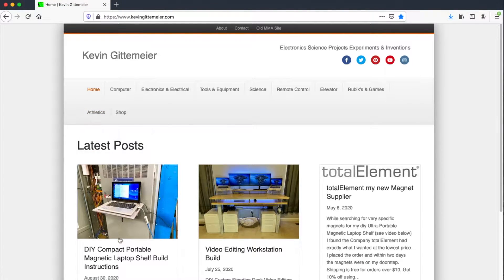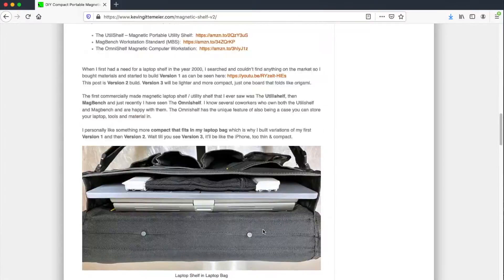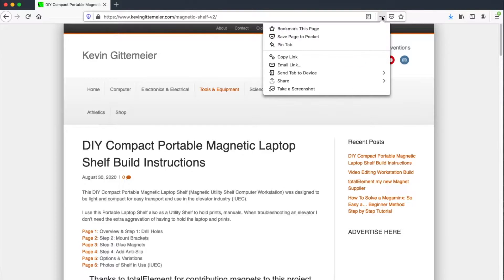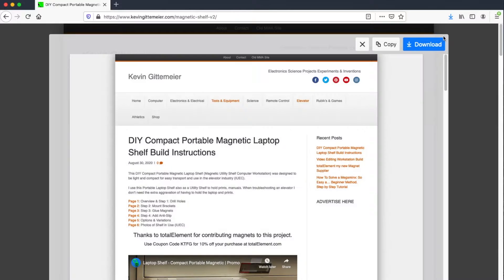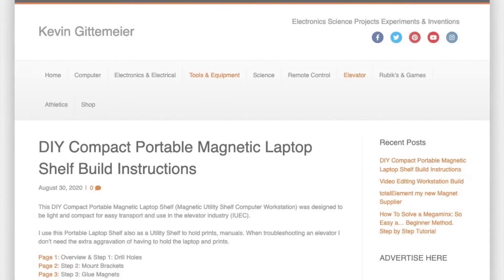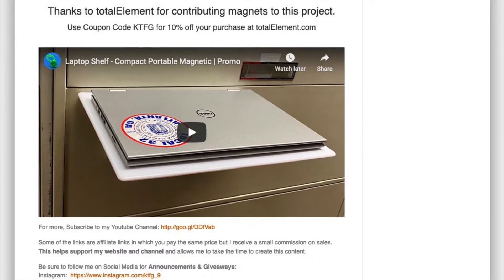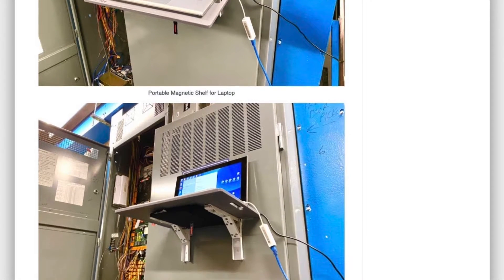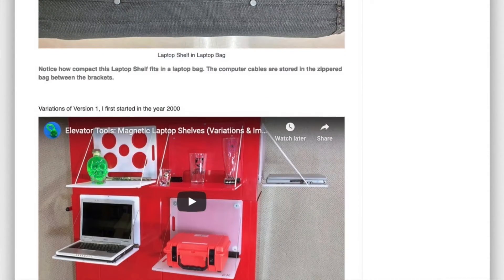How To Screenshot a Full Web Page Free with FireFox [KTFG 388]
In this video we learn how to take a Full Web Page Screen Capture Free using Firefox.  Full Webpage Screenshot or Screen Capture Full Web Page to a jpeg image is easy with Firefox.

Want YOUR NAME in the video description and in the video?
A donation to my paypay gets your name in the next Tutorial or How To*.

The Full Web Page Captured with the FireFox Browser was

I learned how to do a Scrolling Screenshot Full Page Screen Capture from the video titled “Screen Capture Entire Web Pages On Your Mac” from the Youtube Channel Mac Most Video

I didn’t want to buy third party pro capture software for the few full web page screenshots I needed so I found this free way to screenshot anything on your computer screen very helpful.

K Gittemeier [KTFG] Youtube Video  388

MacBook Air,
MacBook Pro,
Rubik’s Cube,
Speed Cube,
3x3 Cube,
2x2 Cube,
4x4 Cube,
5x5 Cube,
Pyraminx,
Skewb,
Megaminx,
GAN Magnetic Speed Cubes,
Budget Speed Cubes,
Magnetic Dice Cube,
Dice Rubik’s Cube,
Speed solving the cube book,